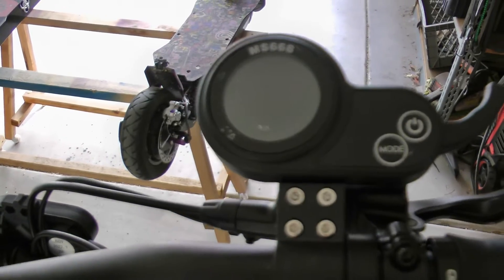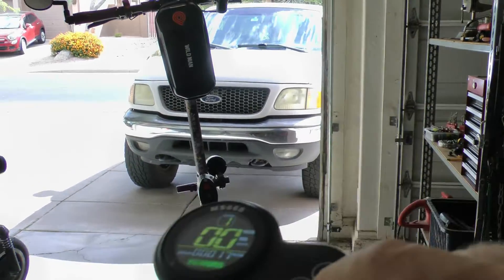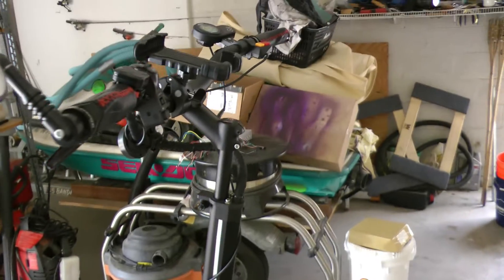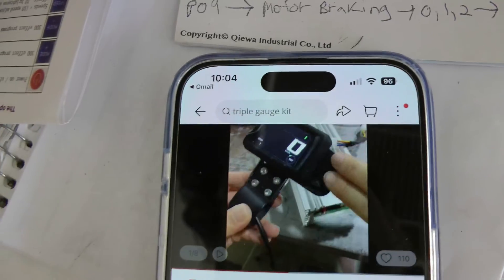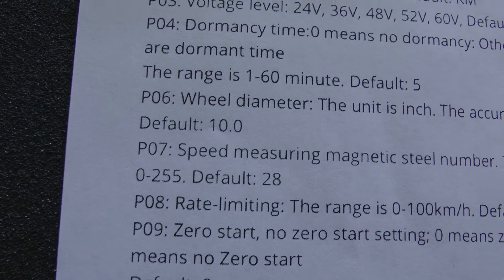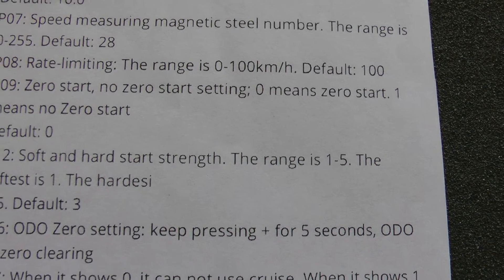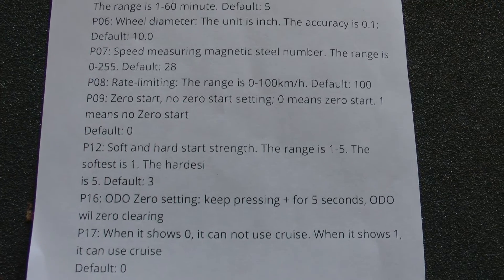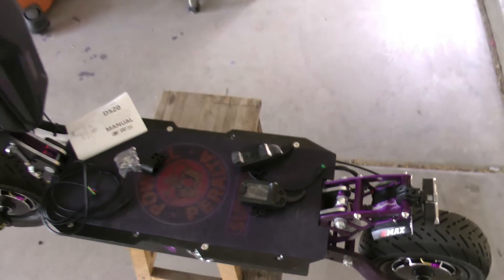MS668 throttle P settings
Laotie Ti-30 with YunLi controllers and MS668 throttle, P settings